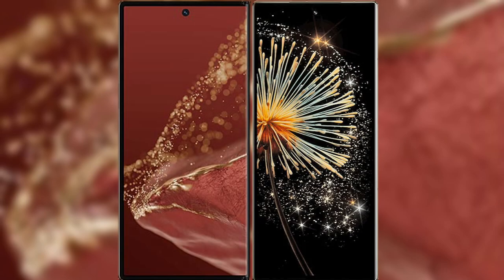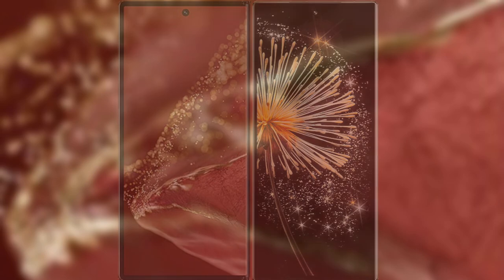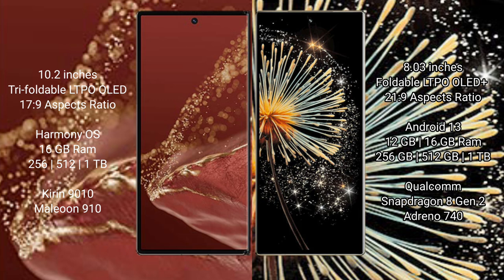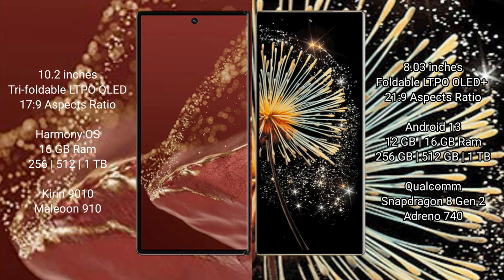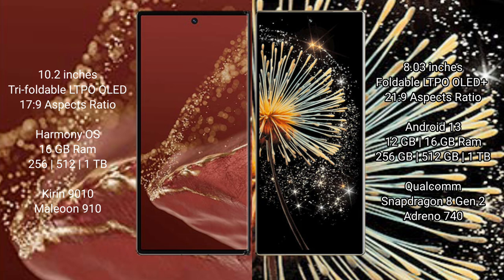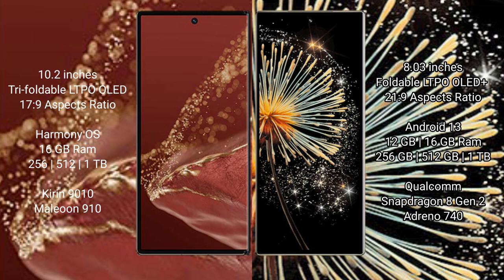Huawei Mate XT Ultimate vs Xiaomi Mix Fold 3 Review